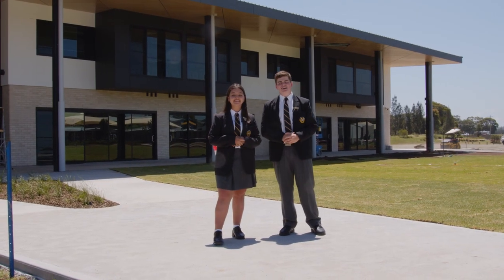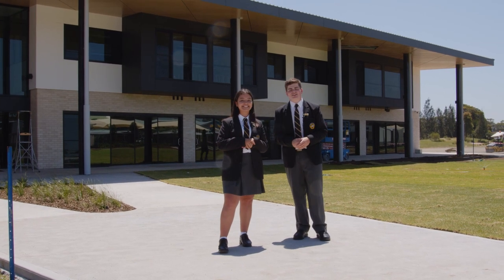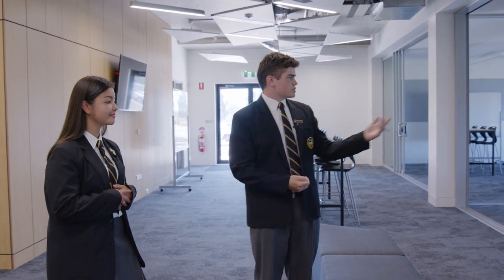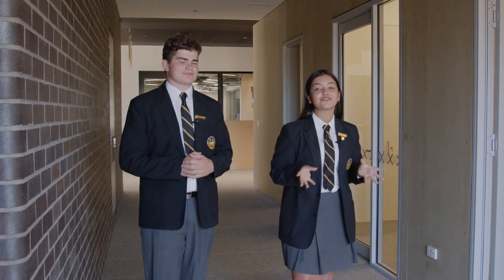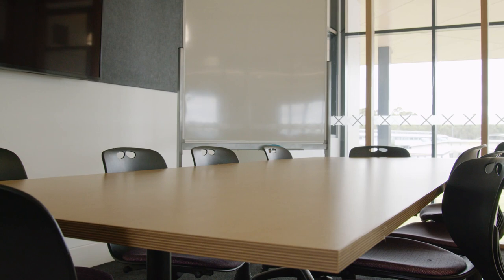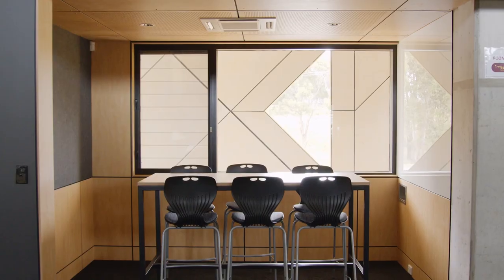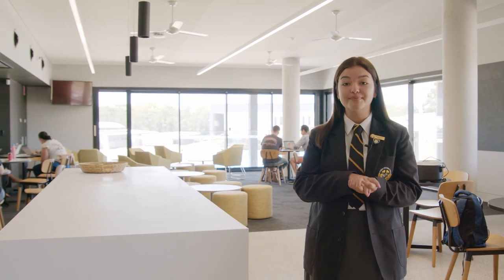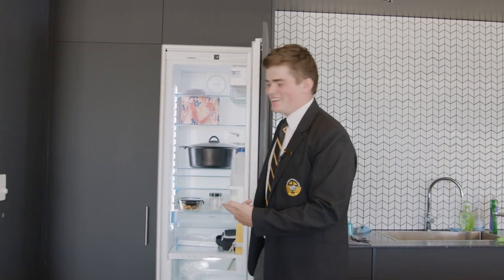Take A Tour Through Our BRAND NEW Senior School Building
Meet our Year 12 Captains for 2021 and take a tour through our BRAND NEW Senior School building!